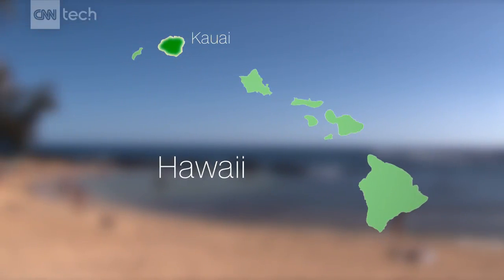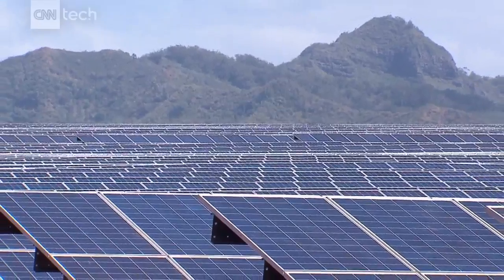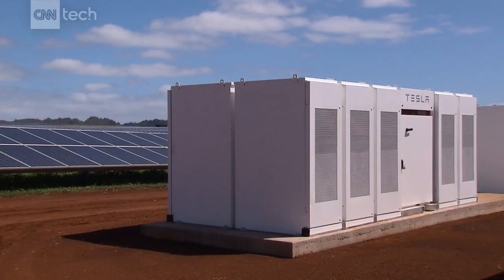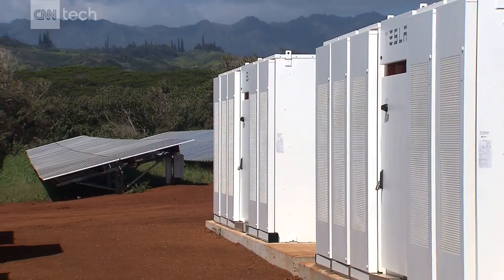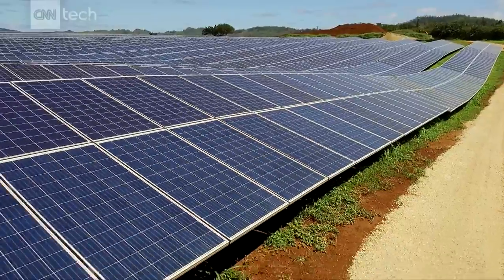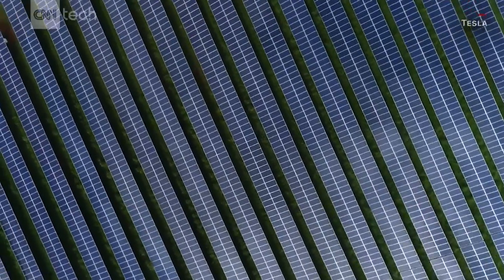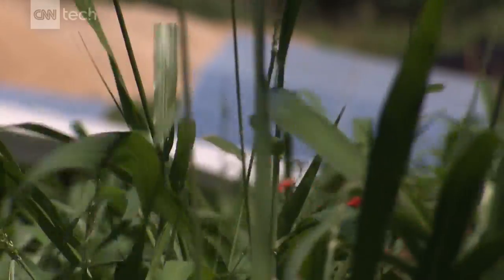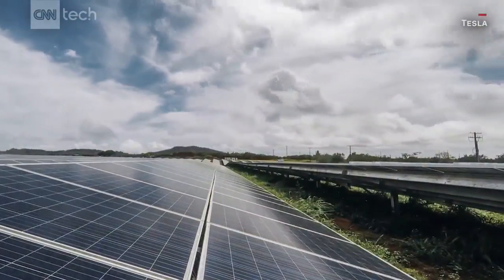Tesla solar panels are starting to power Hawaii island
Solar panels are not new. But now Tesla is using batteries to store power from the sun for use during peak electricity hours at night. Stephanie Elam reports from Hawaii's island of Kauai which is beginning to use the technology.